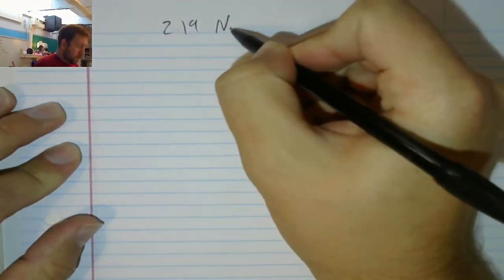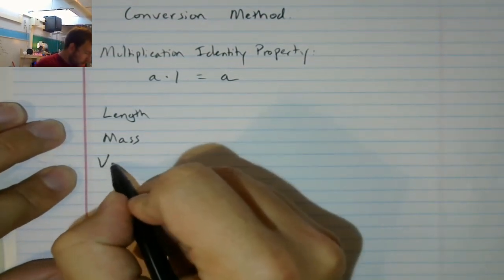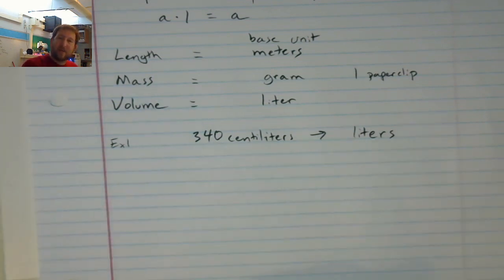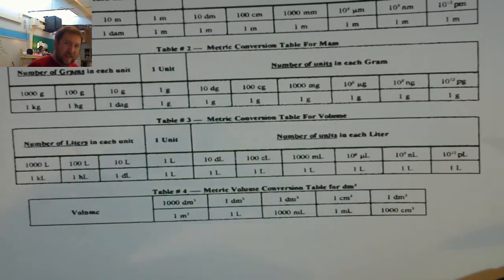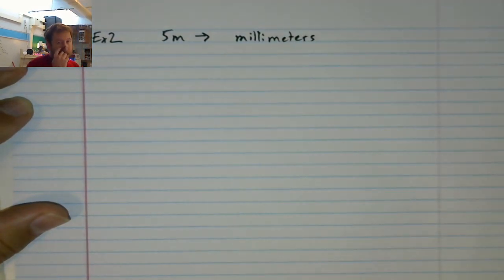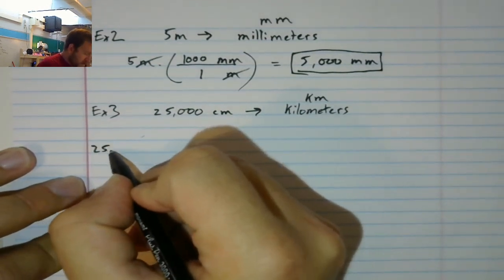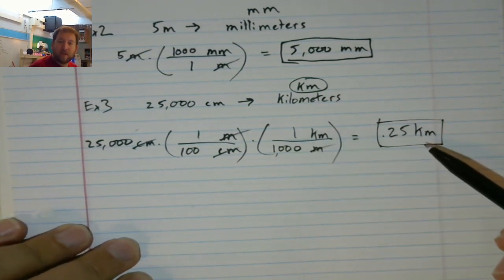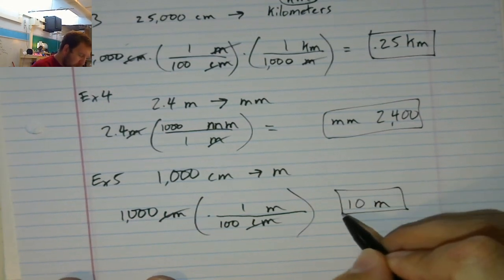2.19 Converting in Metric Units